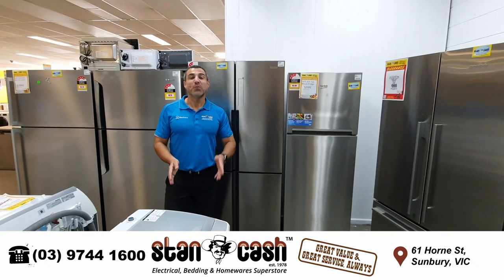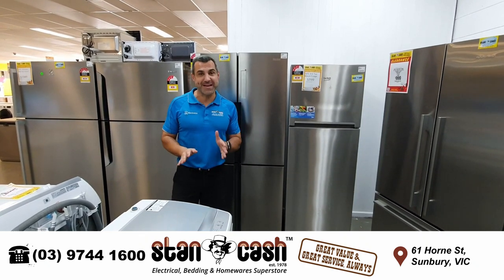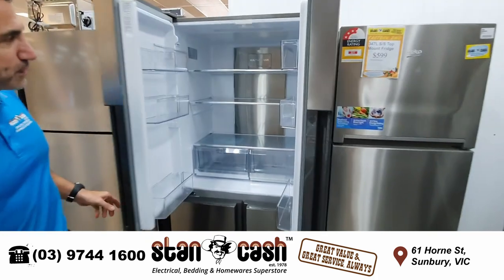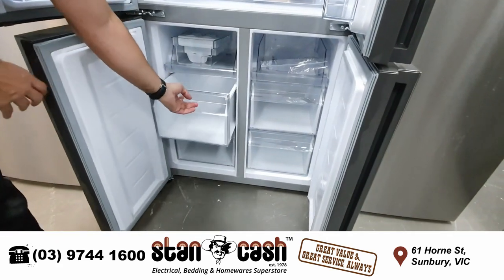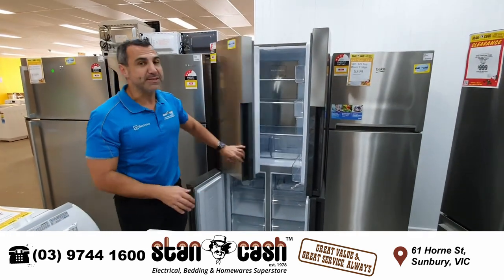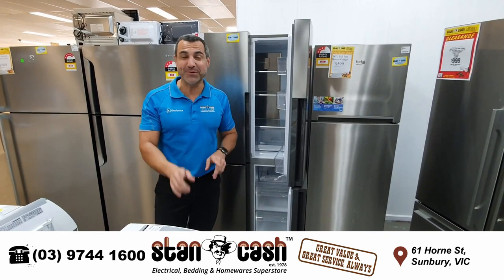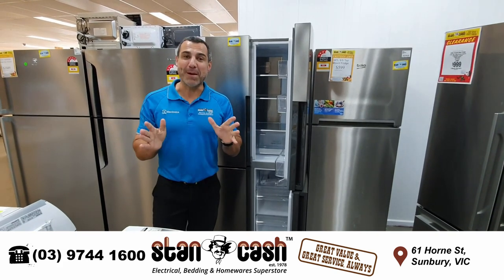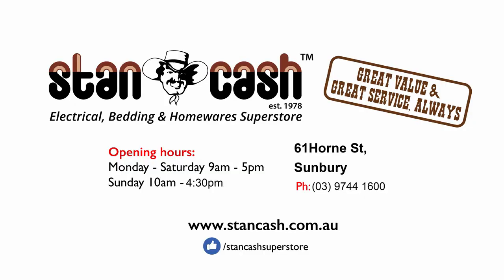Stan Cash Sunbury Clearance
Stan Cash in Sunbury is being transformed into a Stan Cash Superstore, this means that all current factory seconds stock needs to clear to make room for new products!

Come in and grab yourself an unbelievable deal. But hurry, stock is very limited!